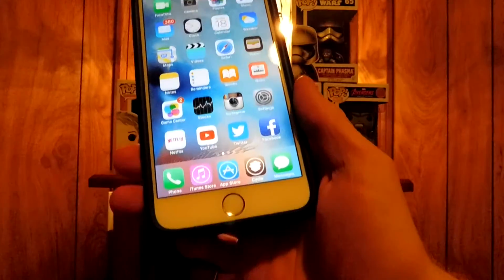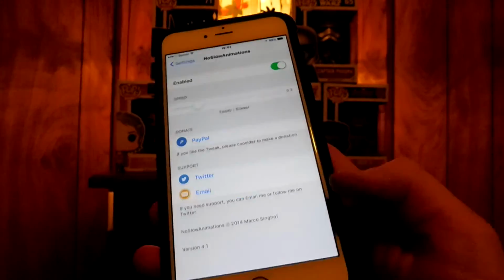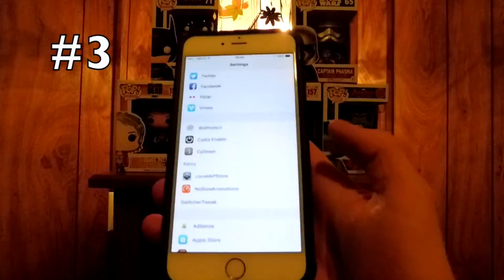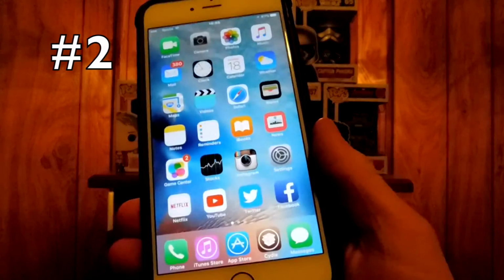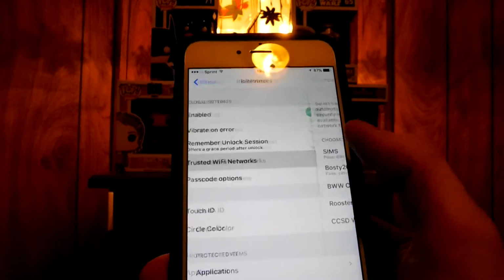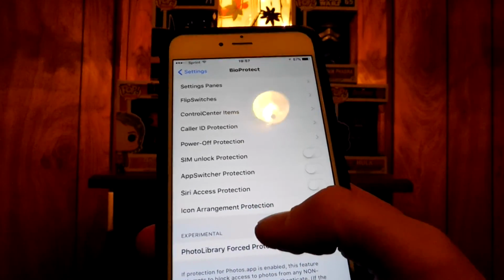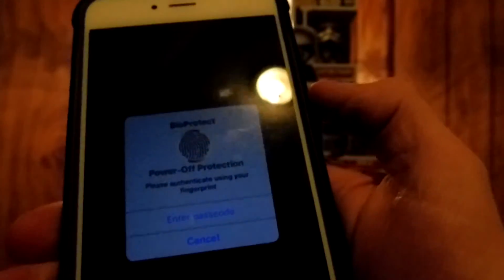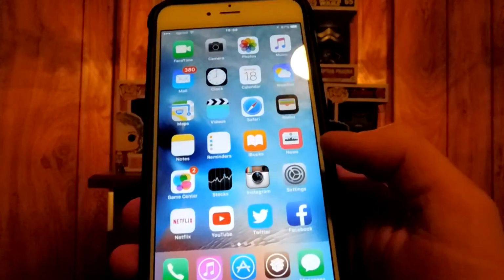My Top 5 Cydia Tweaks For iOS 9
My Top 5 Tweaks for iOS 9

#3 Forcy
BigBoss - apt.thebigboss.prg/repofiles/cydia/